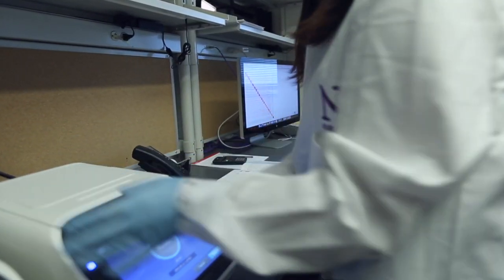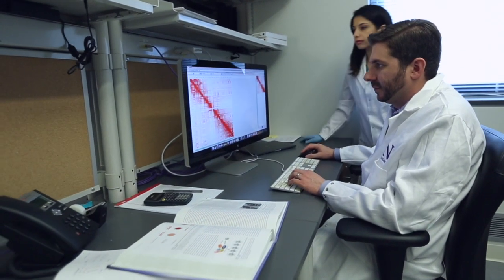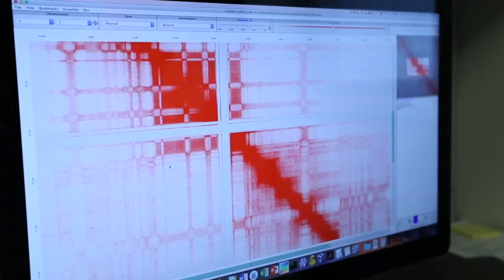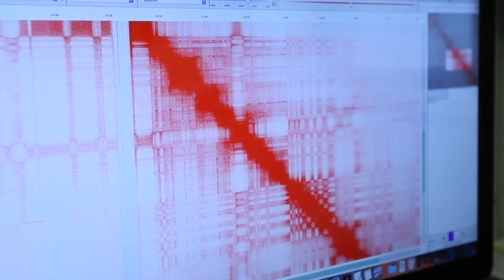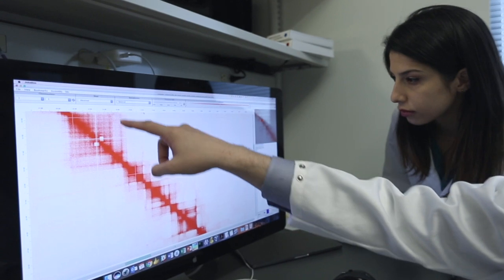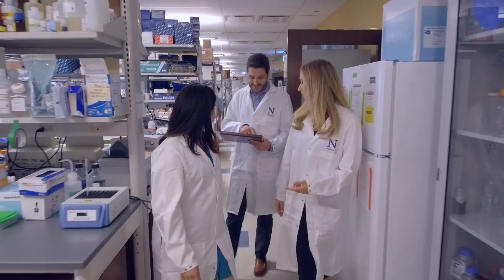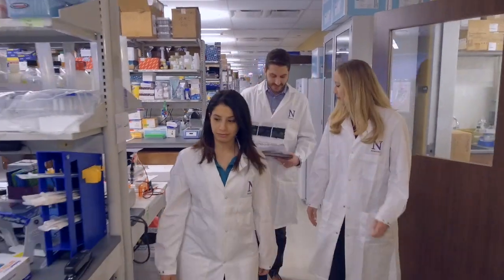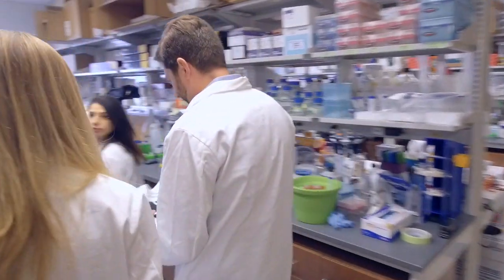Kyle Eagen’s Lab: Studying DNA folding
The goal of Kyle Eagan's lab is to understand how DNA is folded inside our cells.